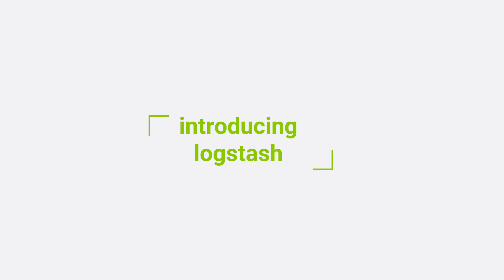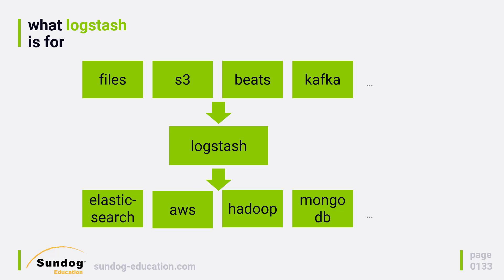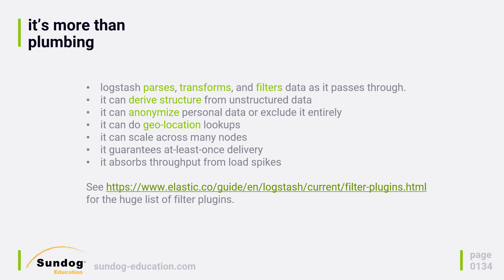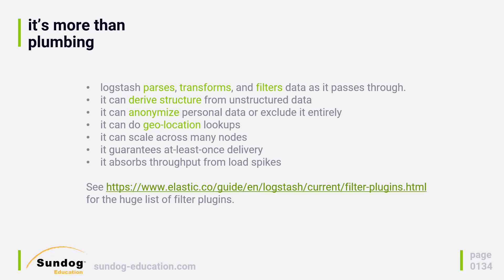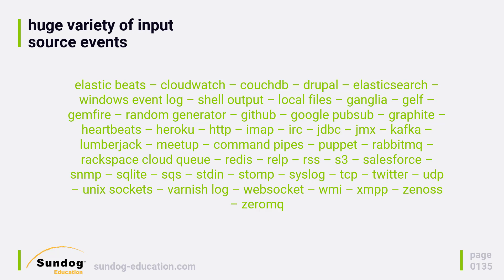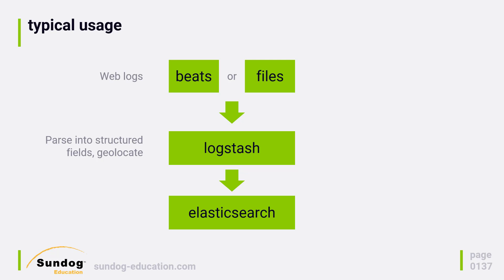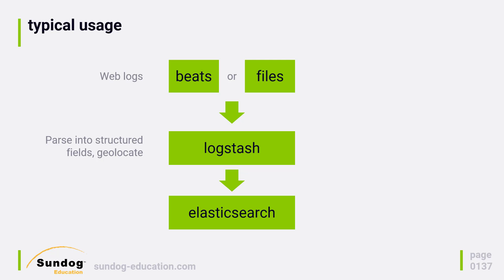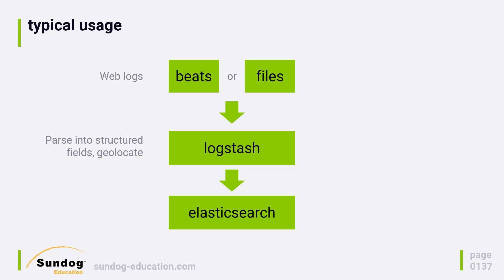Logstash Overview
In this lecture from "Elasticsearch 6 and the Elastic Stack - In Depth and Hands On," we cover the Logstash component of the Elastic Stack and how it can be used to connect your data with distributed storage and processing systems such as Elasticsearch. Its architecture and capabilities are discussed. Later in this course, we'll install and do some hands-on activities using Logstash, Elasticsearch, Kibana, FileBeat, Spark, and Kafka together.